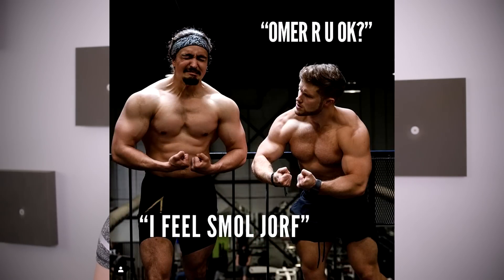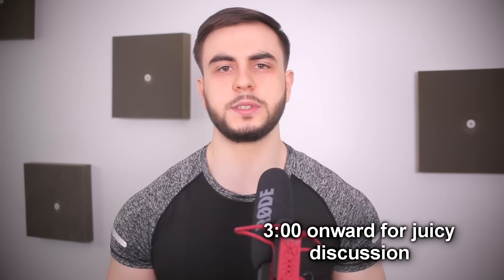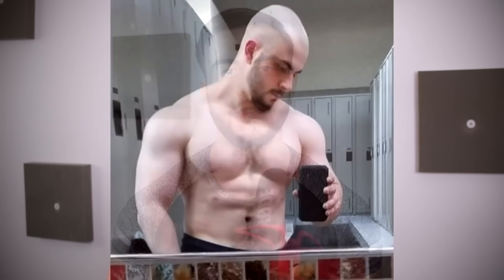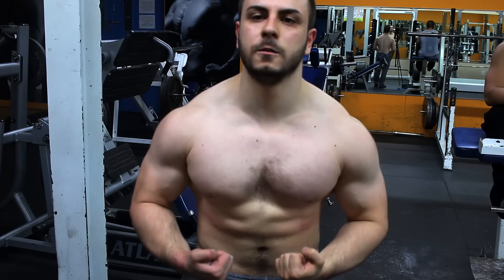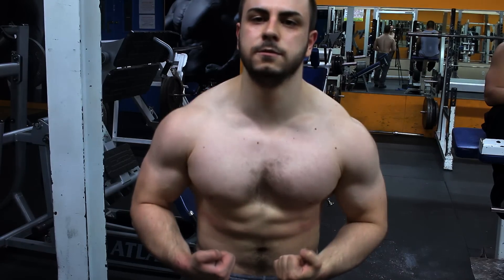Bear Mode Discussion